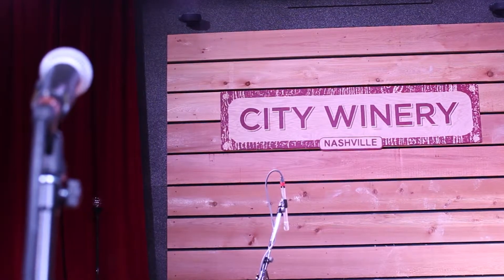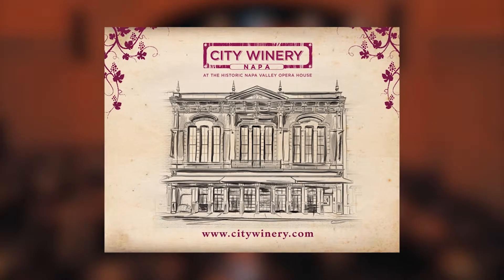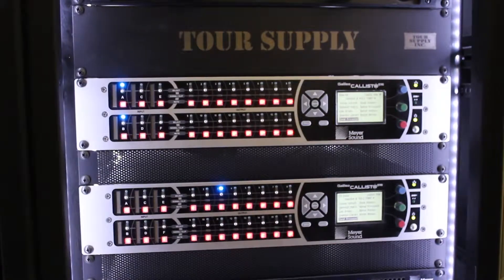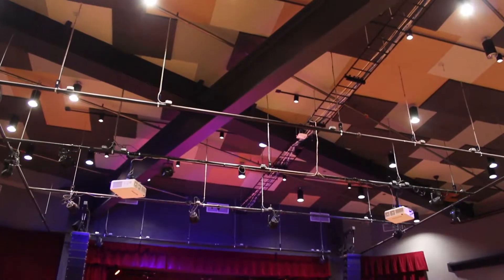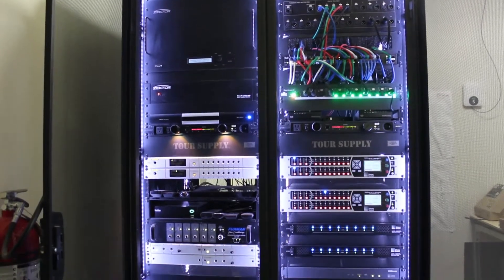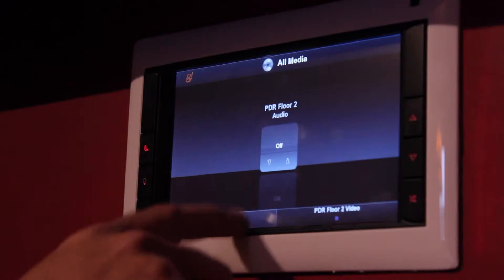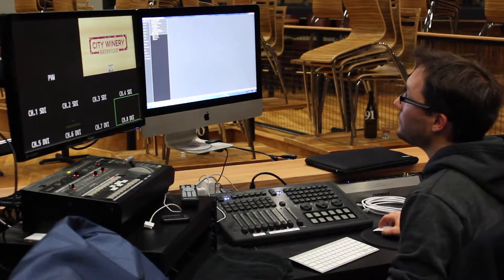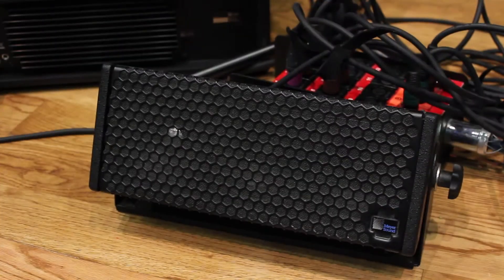Installations, Inc. at The City Winery Nashville